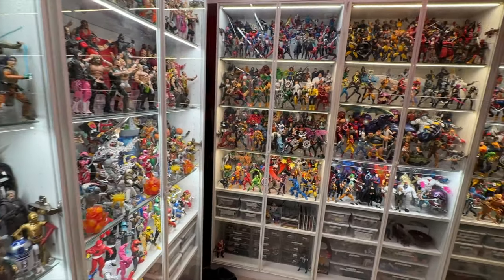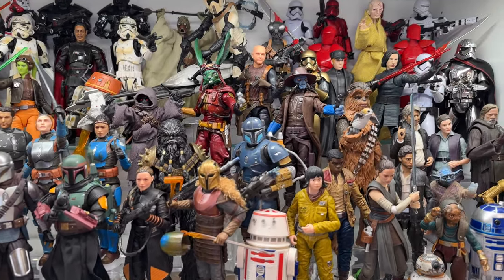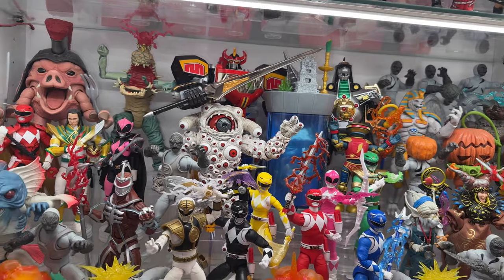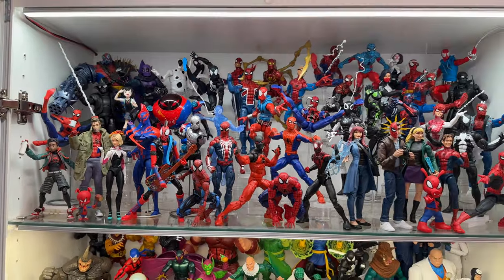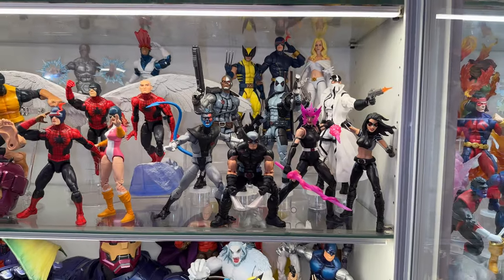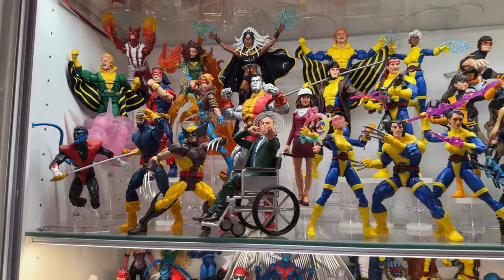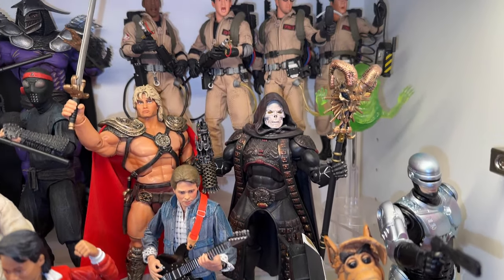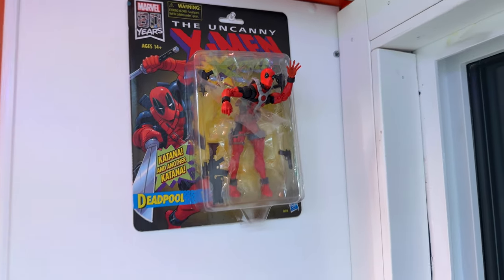Studio Collection Tour 2024 - Marvel Legends Neca Figuarts X-Men Spider Man Ninja Turtles Star Wars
Join me for a collection tour in my brand new studio. So excited to be able to share my new space with everyone. Hope you all like it. Time codes are below if you are looking for any specific section of the display.

TIME CODES:
00:47 Bookcase 1: Star Wars/Gargoyles/MCU
     00:59 Prequel Era shelf
     01:43 Original Trilogy/Rogue 1/ Rebels shelf
     02:32 Mandoverse/Sequel Trilogy shelf
     03:18 Gargoyles/MCU shelf
     03:50 Solo/Andor section

04:07 Bookcase 2: WWE/Power Rangers
     04:23 WWE: Golden and New Generation era shelf
     04:58 WWE: Attitude era shelf
     05:41 Mighty Morphin Power Rangers shelf
     06:27 Misc Power Rangers shelf
     07:09 Ren & Stimpy Super 7 figs

07:18 Bookcase 3: Spider Man (mostly)
     07:37 Spider Verse shelf
     08:14 Friends & Foes of Spider Man shelf 1 (Classic Villains/Street Level)
     08:51 Friends & Foes of Spider Man shelf 2 (90's/Modern-ish)
     09:33 Animated Spider Man/Avengers/Animated X-Men shelf

10:06 Bookcase 4: X-Men
     10:31 Wolverine & Deadpool shelf
     11:18 Misc X-Men shelf (Outback X-Men/Original X-Men/Original X-     Factor/Uncanny X-Force/Astonishing X-Men)
     11:44 X-Villains shelf 1
     12:23 X-Villains shelf 2

13:01 Bookcase 5: X-Men & Video Games
     13:19 Video Game shelf
     14:01 Misc X-Men shelf (Giant Size X-Men/X-Men #275 Strike Team/Marvel Now X-Men)
     14:51 90's X-Men
     15:38 Age of Apocalypse & Generation X

16:30 Bookcase 6: Teenage Mutant Ninja Turtles
     16:44 Movie Turtles & 80's/90's Movie shelf
     17:18 Neca Toon Turtles shelf 1
     18:03 Neca Toon Turtles shelf 2
     18:51 Misc Turtles shelf

19:21 Additional Displays

You can also check me out on Instagram (@customsbymatchu) where I post regularly. Alternatively for an archive of my work check out